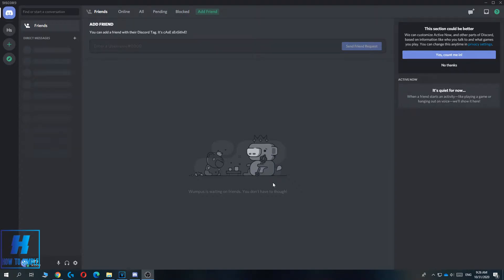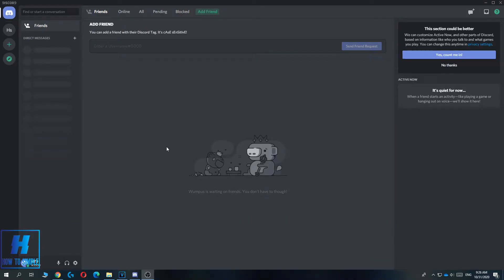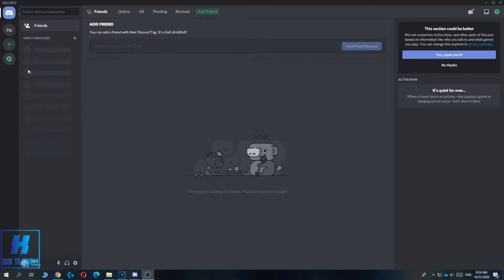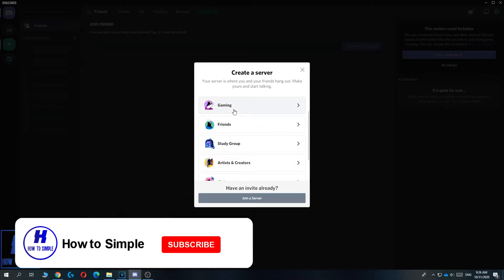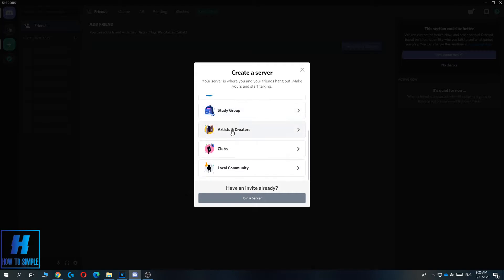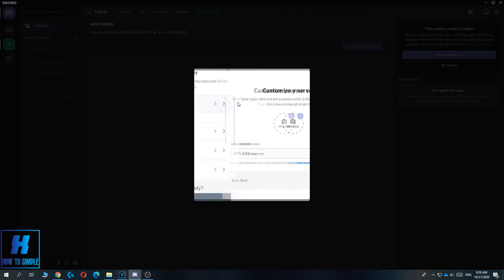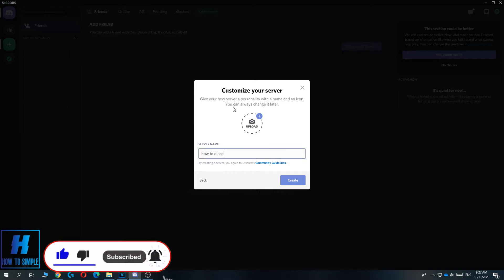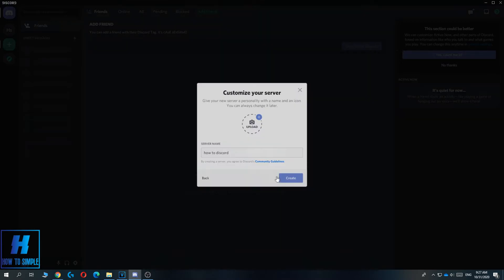How to Create a Discord Server! (Quick & Easy)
In this video I'll show you how to make a discord server. The method is very simple and clearly described in the video. Follow all of the steps in the video, and setup a discord server.

1. go to discord
2. go to add server
3. customize server

That's how you can make a professional discord server!